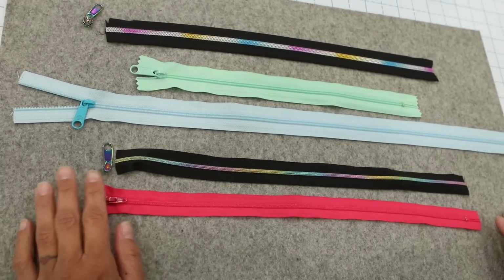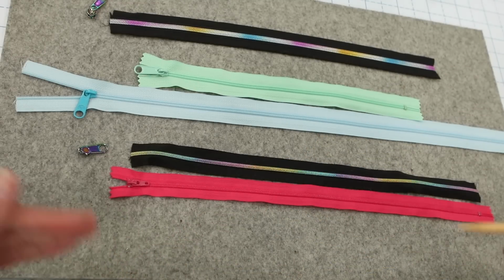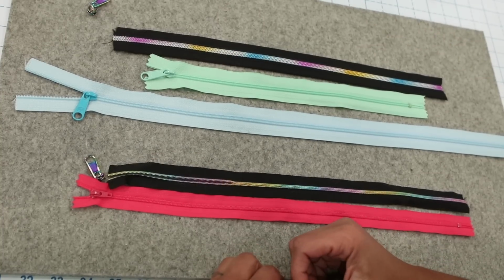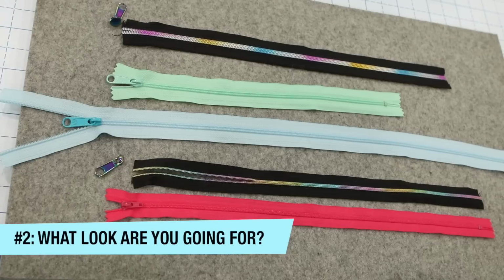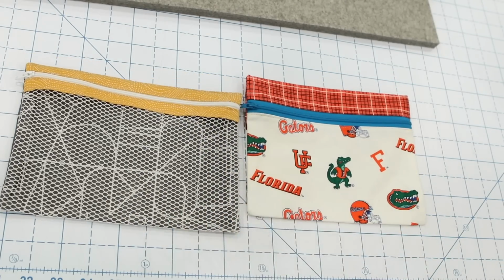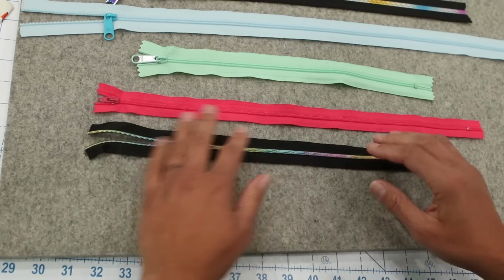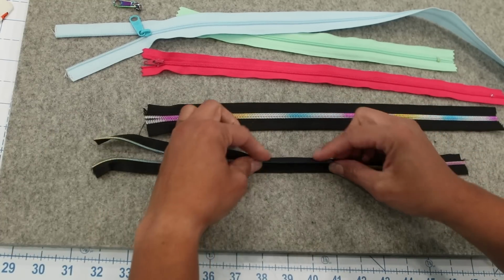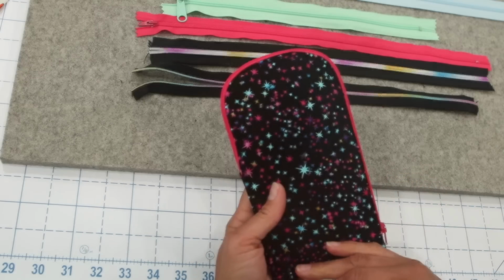3 Tips for Choosing Zippers in Bag Making Projects!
Do zippers confuse you? Watch this video to learn all about the three most commonly used zippers in bag making projects. I also share with you lots of tips and things to consider when selecting a zipper for your next project.

• If you're ready to sign up for some of my sewing/quilting on demand courses for beginners check out our entire course catalog

• To save money and sign up for bundles of courses like Mini Bag Clubs 1 or 2 check out our bundled programs

• Want to learn about the next Mini Bag Club? Be sure to sign up for our email newsletter

Chat with you again in the next video!
-Vanessa